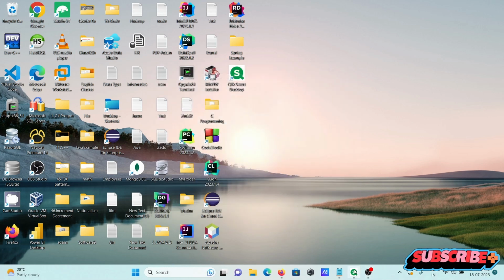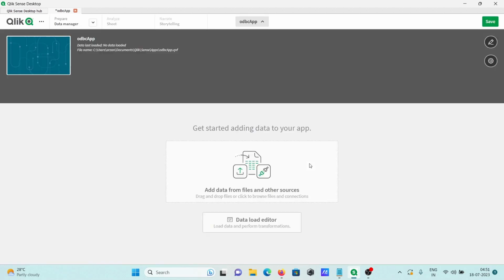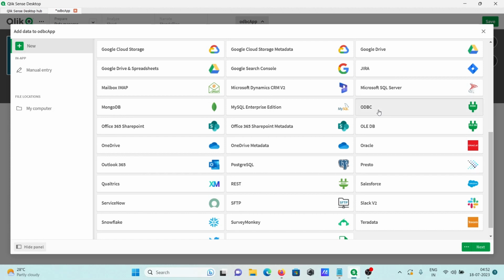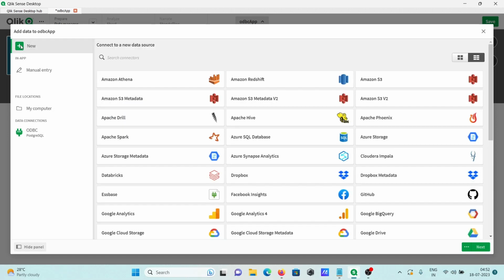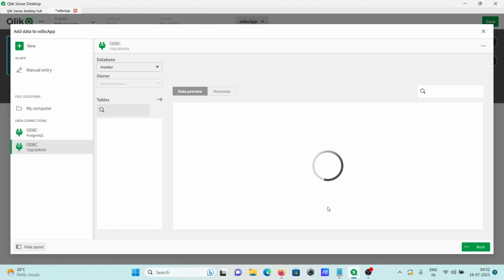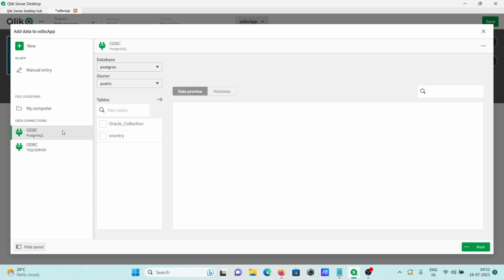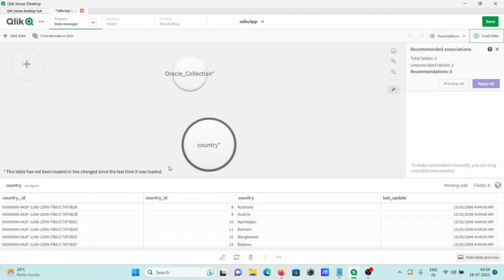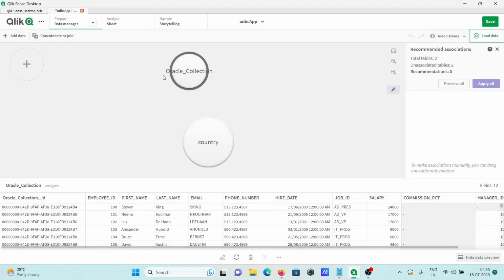How to connect odbc with Qlik Sense